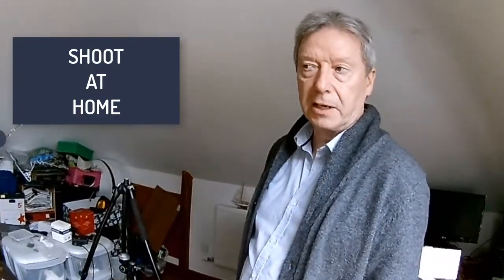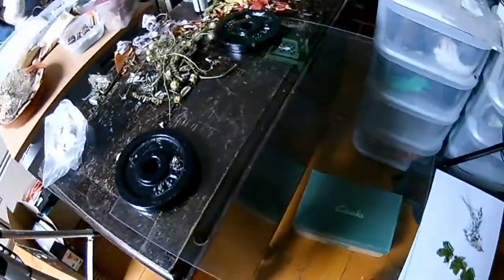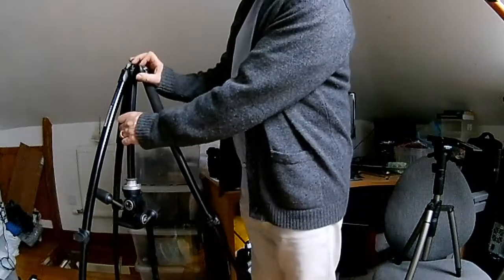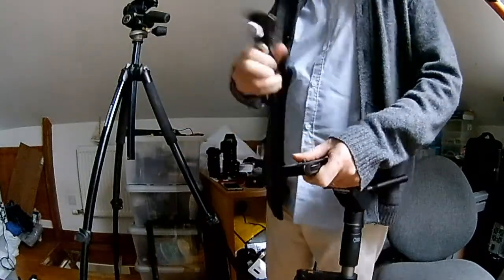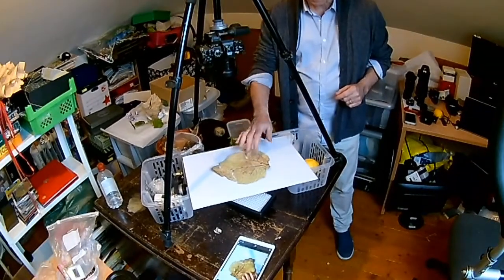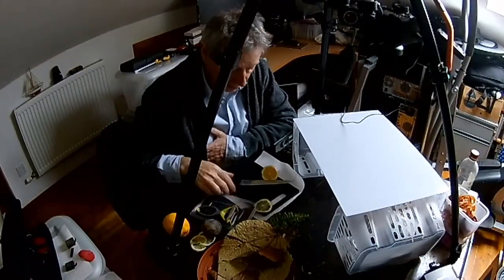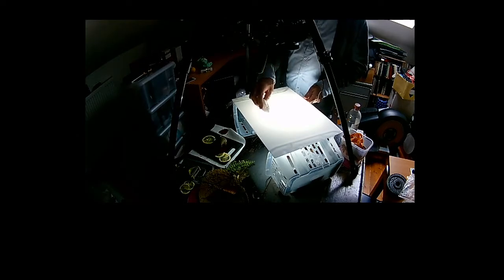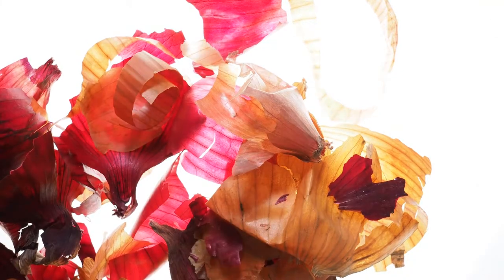Light Table Demo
How to photograph using a light table (light box). Get great results on glass, perspex, or plexiglass. Ideal for small transparent objects. Fruit, vegetables, plants, leaves and more...